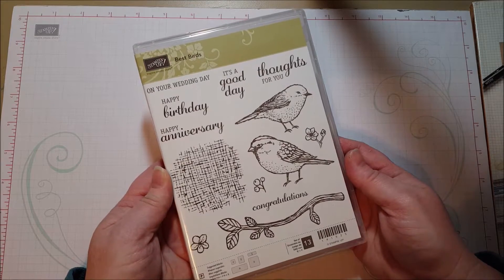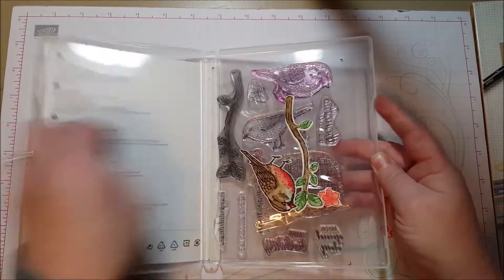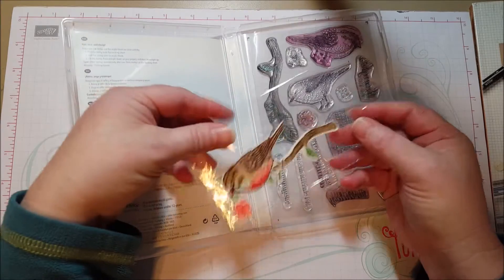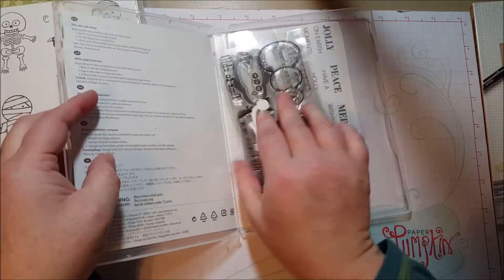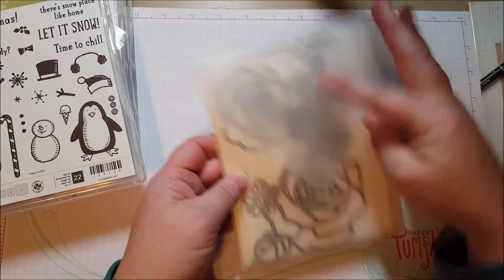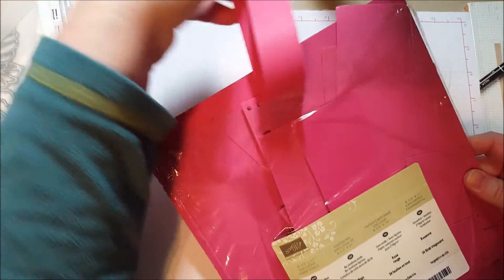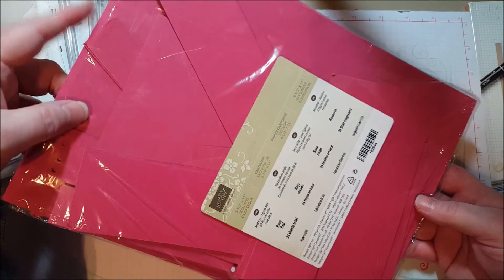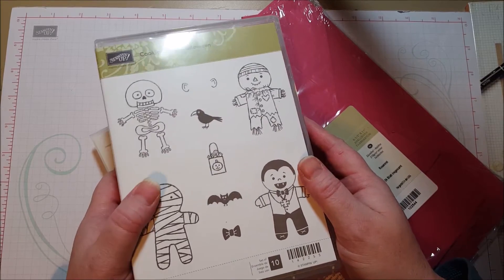Organize your scraps and pieces ~ Beth's Paper Cuts